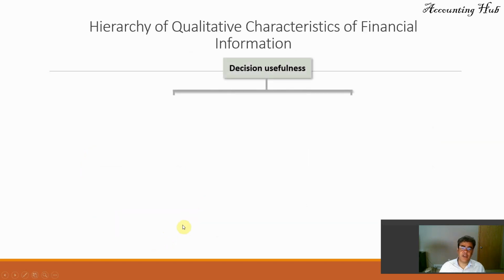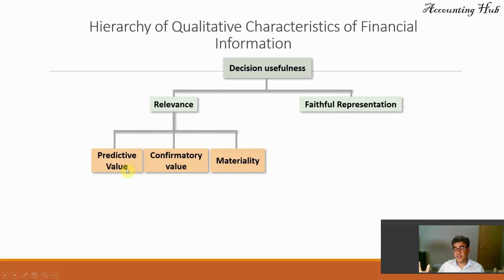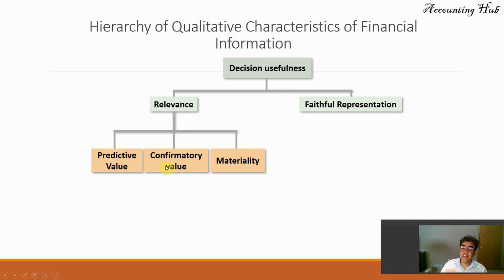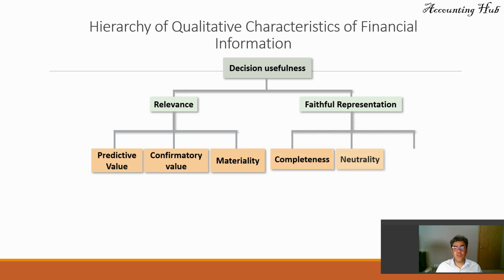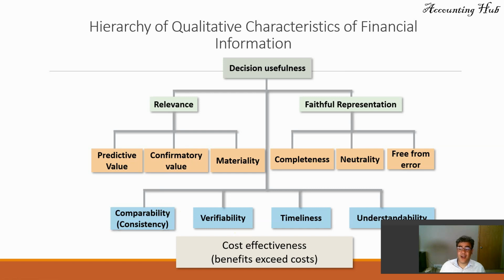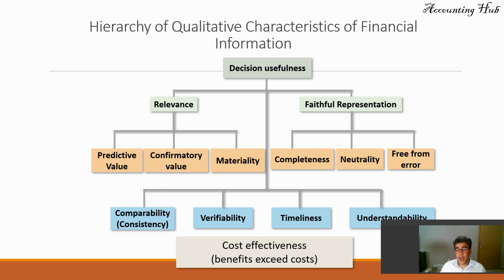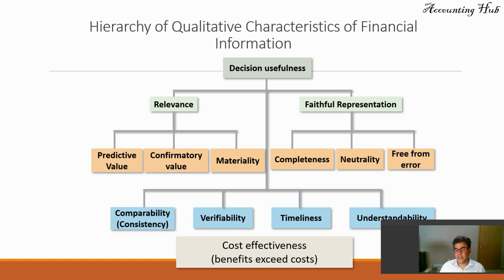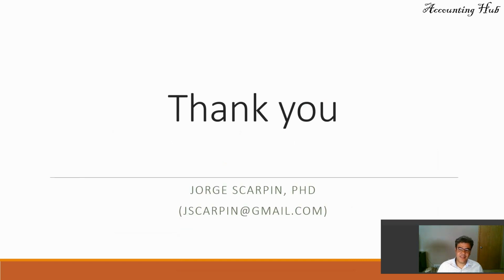Qualitative Characteristics of Financial Information